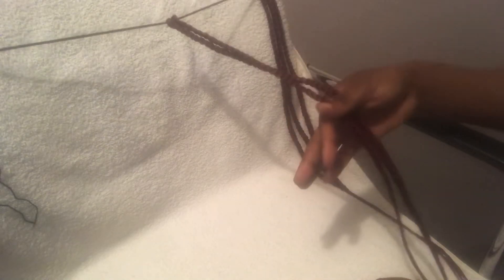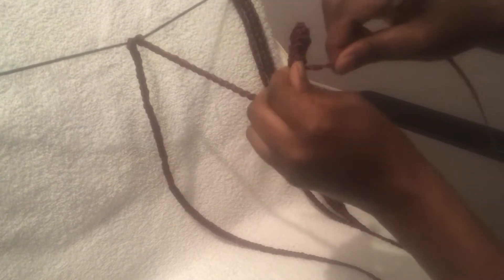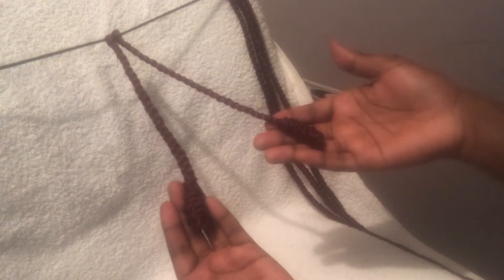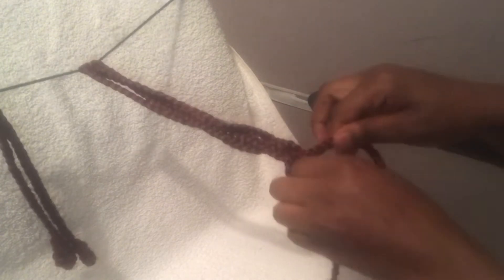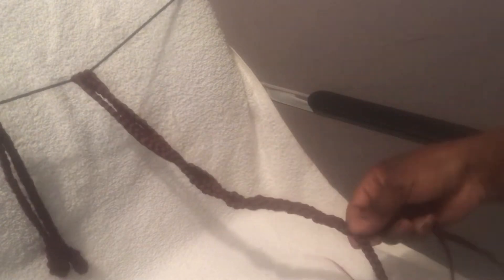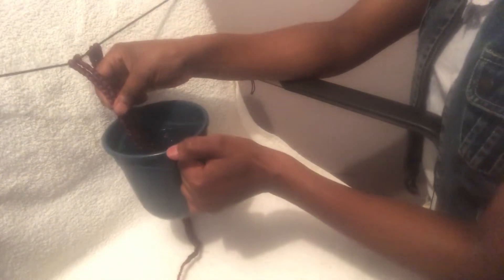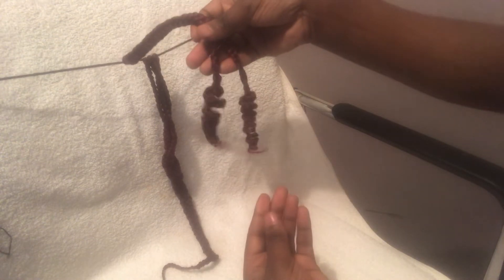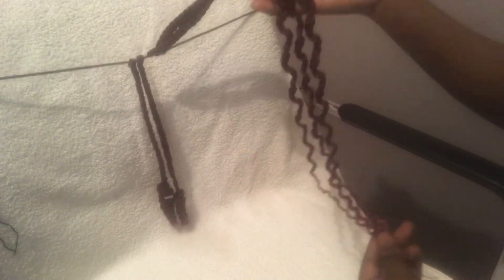How to CURL the ends of your braids at home without tools/ detailed for beginners.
Hey family, on this video am showing you how you can change the look on your braids by putting on curls in two simplest ways for a different look. 😘

Musician; @iksonmusic